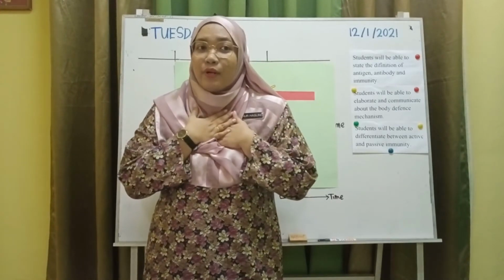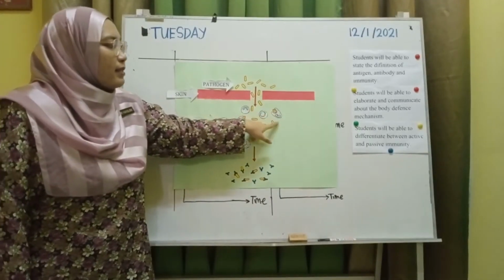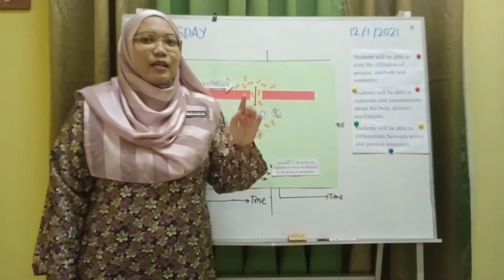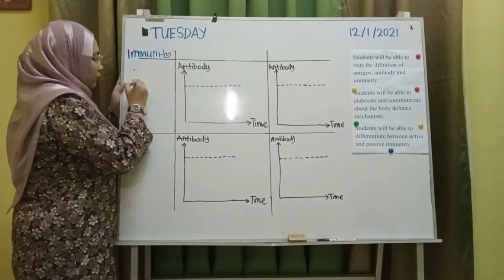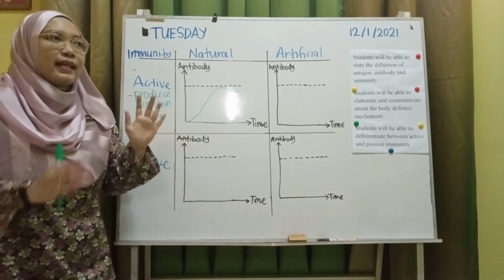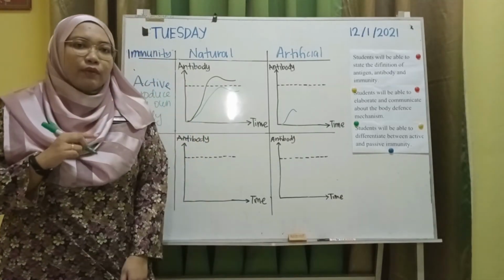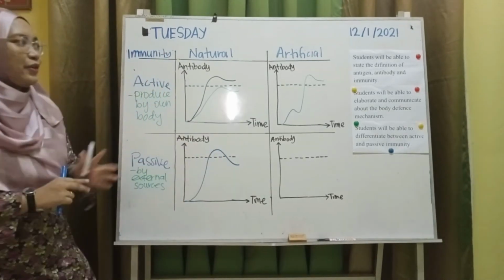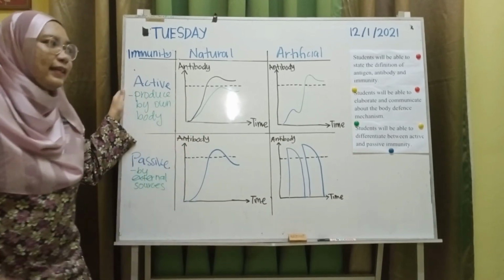KSSM SCIENCE FORM 2 : Chapter 4 Human Health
This video cover subtopic 4.2 which is Body Defence.
Pepared for SCE 550: Methods of Teaching Science